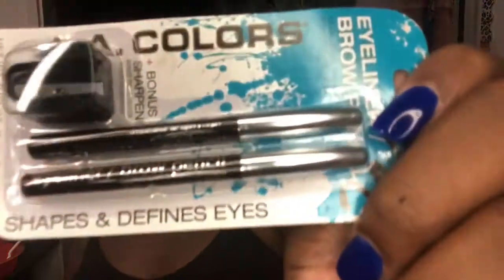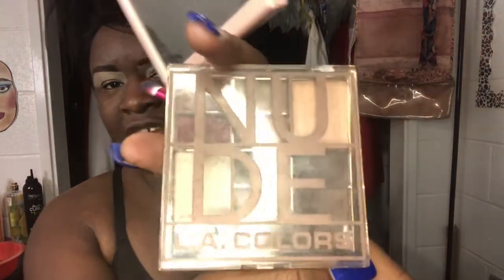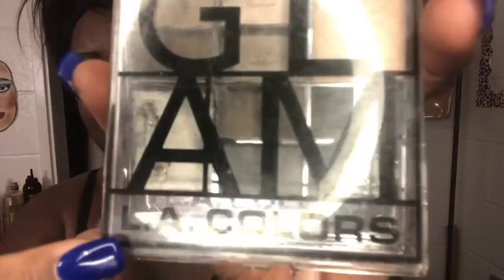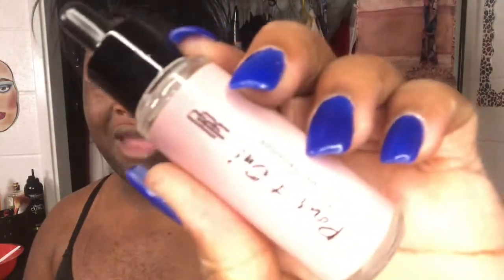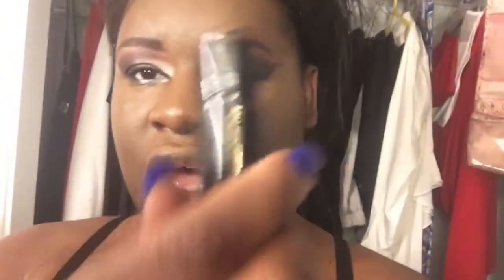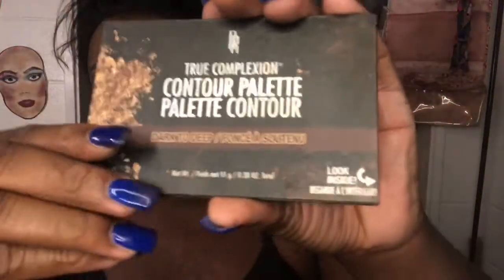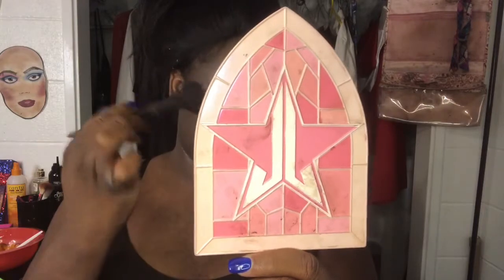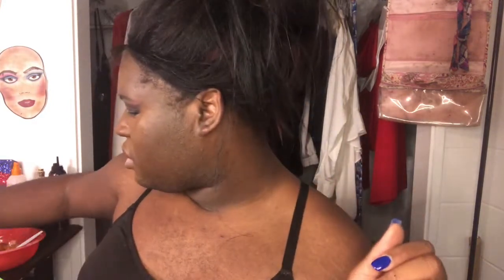ALL DRUGSTORE Makeup Tutorial!/ Beginners Makeup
Onlyfans.com/BlackrainbowXXX

Use Code Vchrisley